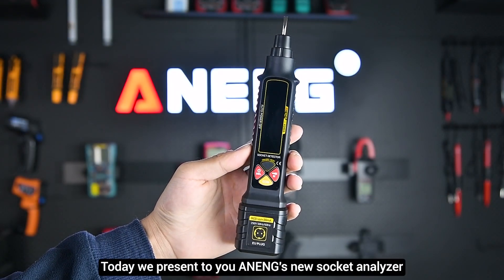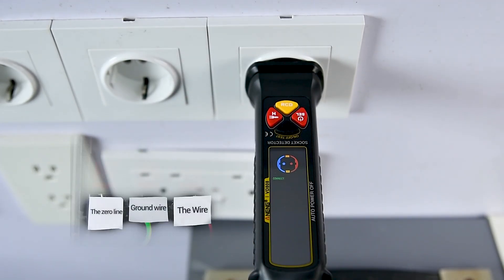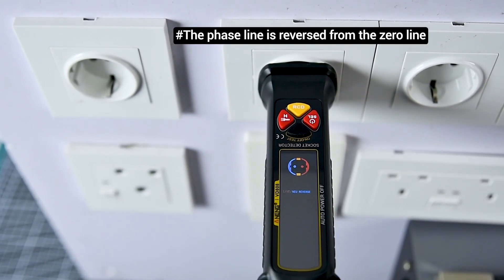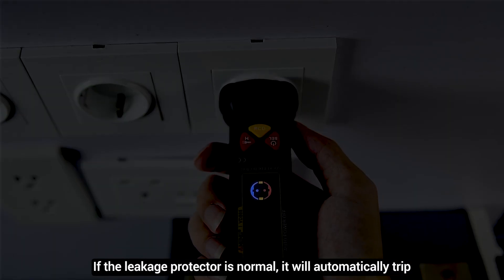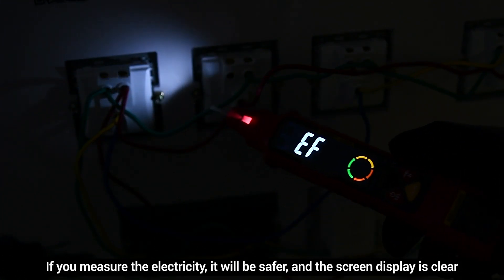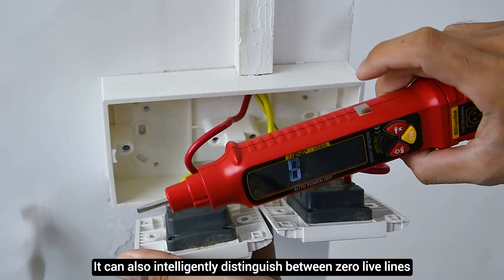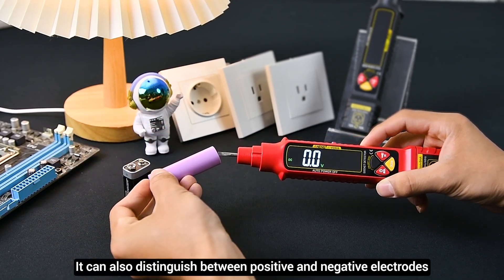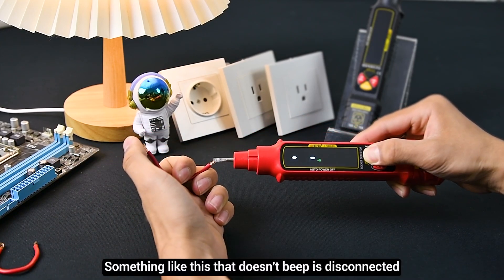ANENG VD808 Digital Phase Tester AC/DC Socket Analyzer Leakage Detection Polarity Test US/EU Plug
ANENG VD808 Smart Electric Pen Tester NCV Sensor 220V /110V AC Non-contact Network cable Voltage Detector Portable Wire PlugTool#aneng

⬇️⬇️⬇️ Flash Deal ⬇️⬇️⬇️
Related websites

⚙️ Core selling points:
① 2-in-1 form: Phase meter + digital display voltage tester, plug into the socket for immediate measurement, no need to disconnect the wires
② Ultra-wide voltage: Automatic recognition of AC/DC voltage, suitable for global sockets
③ Leakage test: Resolution of US Plug 5mA/EU Plug 30mA, immediate audible and visual alarm for slight leakage in the line
④ Color screen digital display: Real-time voltage value on the color screen, backlight design, readable in a dark distribution box

✅Note:
The European standard model is 30mA !
The American standard model is  5mA !

📦 Packing list:
1*Socket circuit analyzer ( according to choice)
1*Nib cap
1* Manual
1*Color box